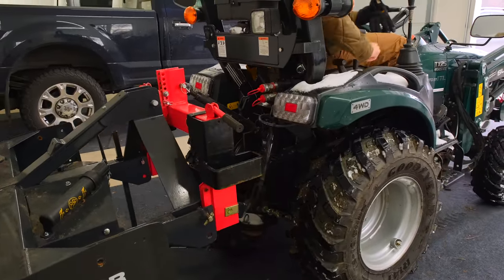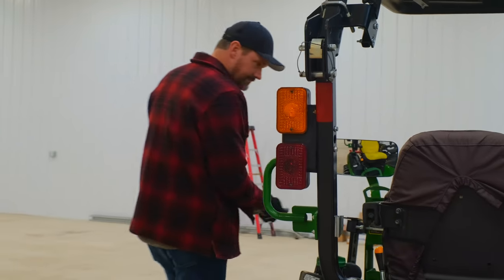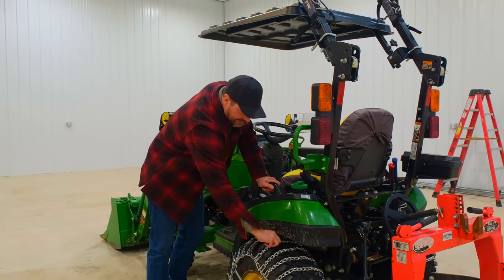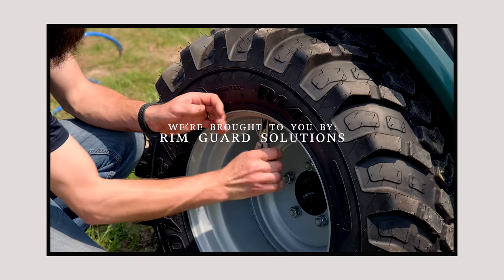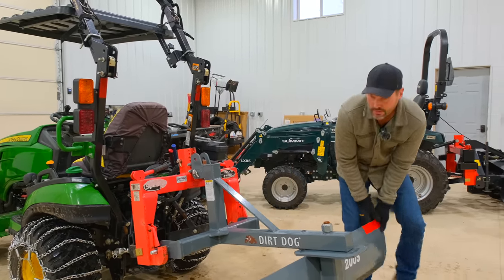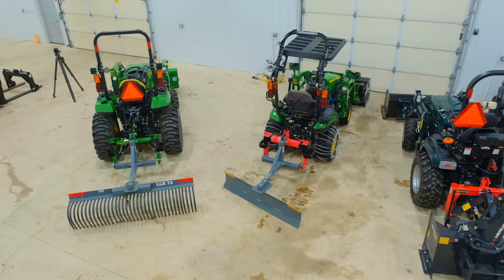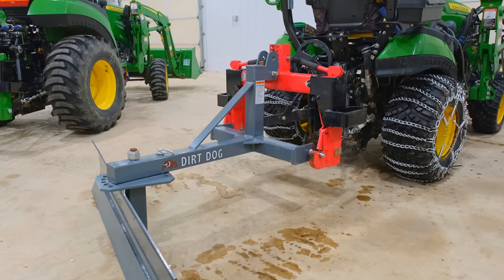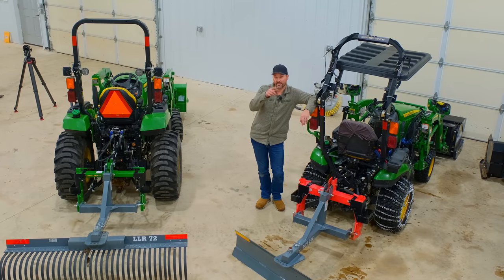I MADE A MISTAKE & CHAINS ARE CAUSING DAMAGE! 🤬🚜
We love when it snows because we get to get on the tractor and move it! Our favorite attachment is the HLA Snow Pusher, but we don't have this channel just to show off our favorite things. But to test others, in case there can be a new favorite. Or in case we can learn something new. So with an impending snowstorm, we've set up three of our tractors in three unique ways to test how they each perform in the snow. One using our John Deere 1025R, the other our John Deere 2038R, and the third using our Summit TX25.